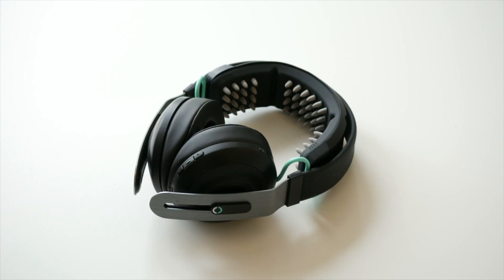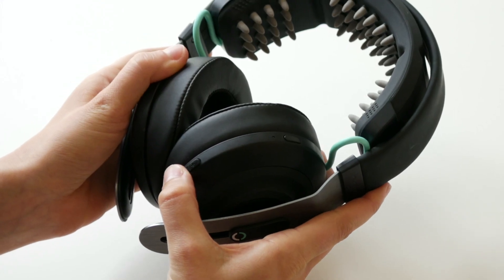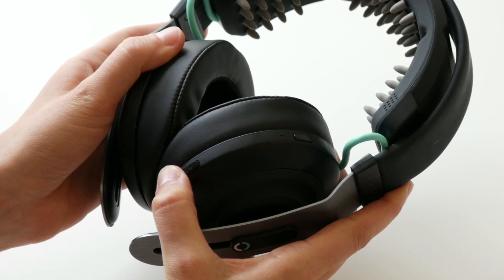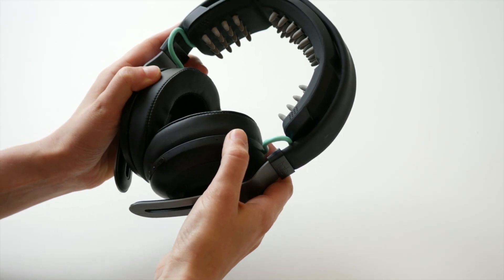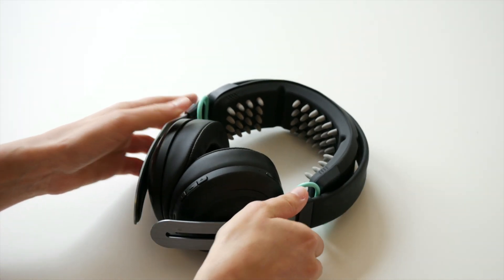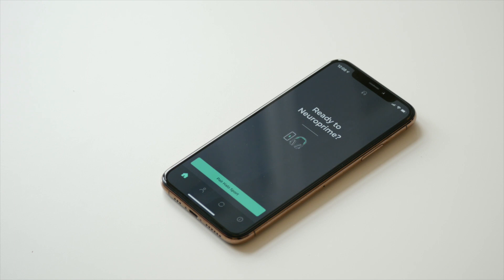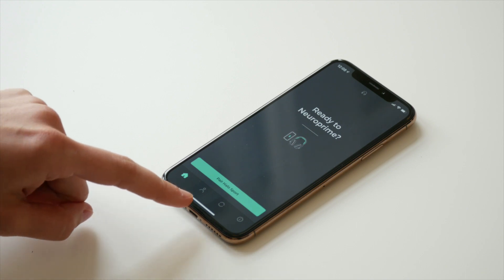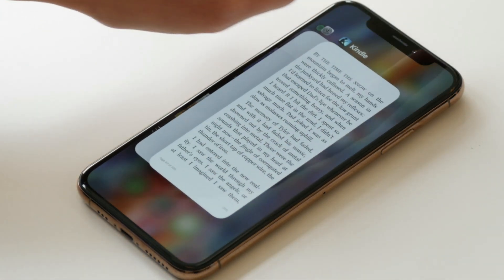Halo Sport 2: iOS Bluetooth Reset Instructions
Follow the instructions in this video whenever you have trouble connecting your Halo Sport 2 with your iOS device.